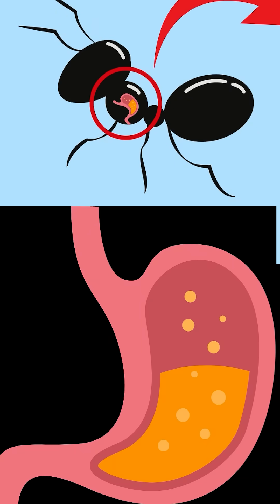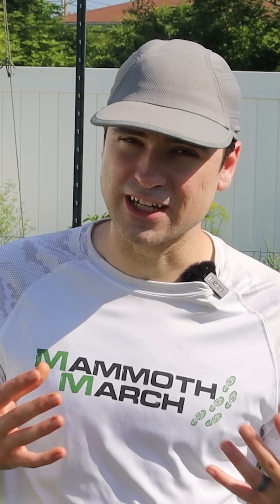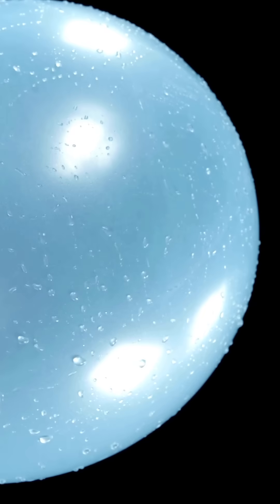What Baking Soda Does Inside an Ant (Ants 2)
Baking soda reacts with an ant’s digestive system—and they can’t handle it. The results are surprisingly effective.